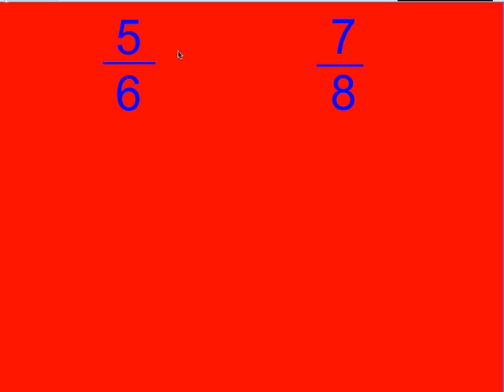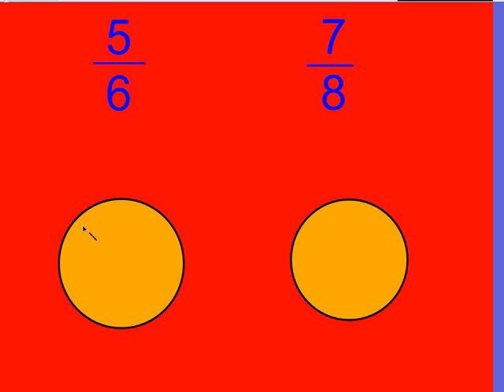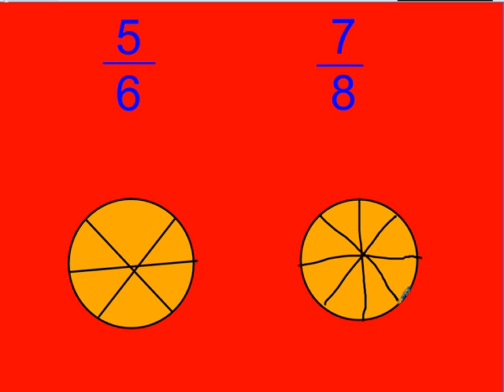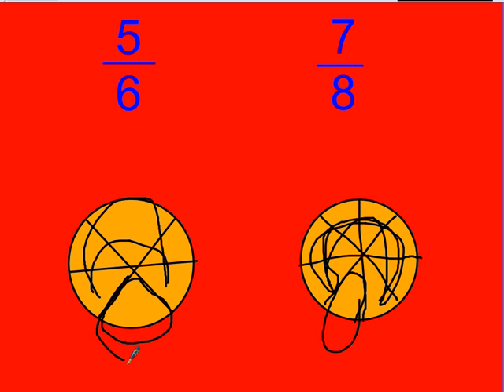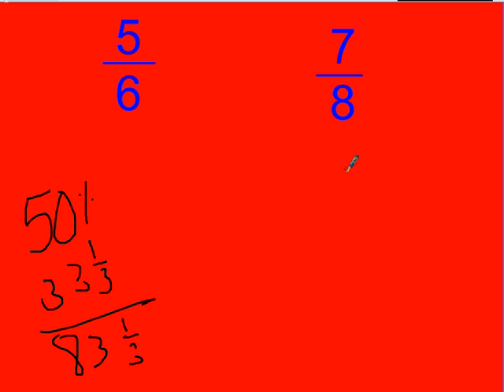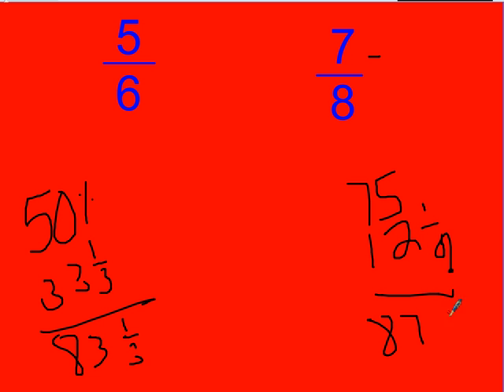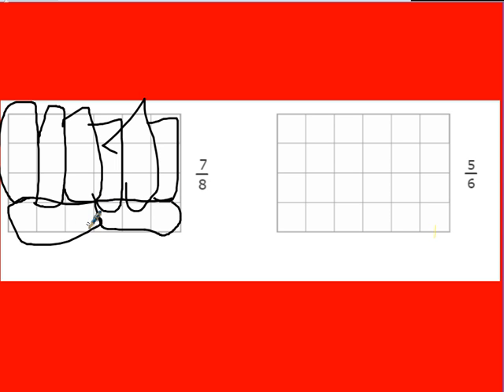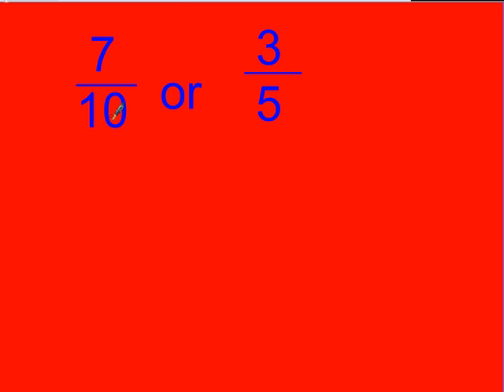Unit 4 Lesson 2.2